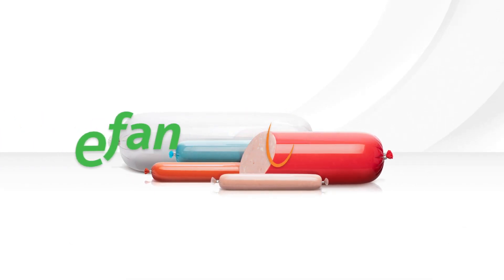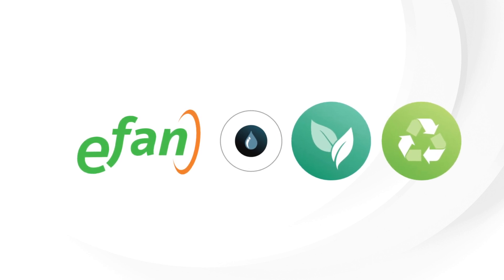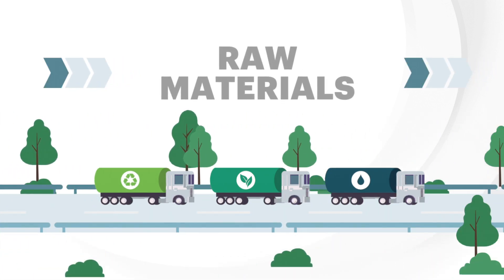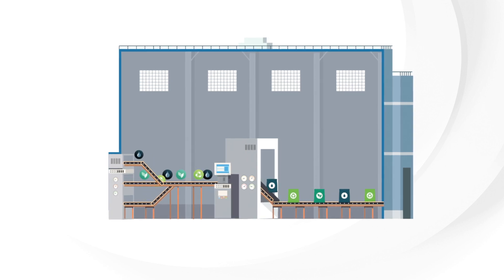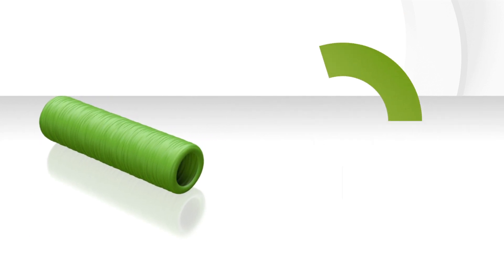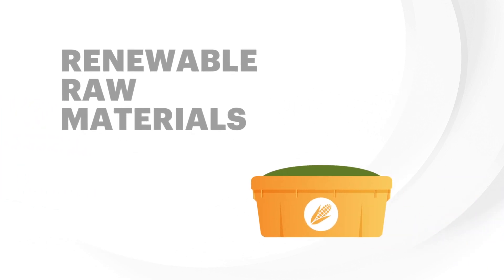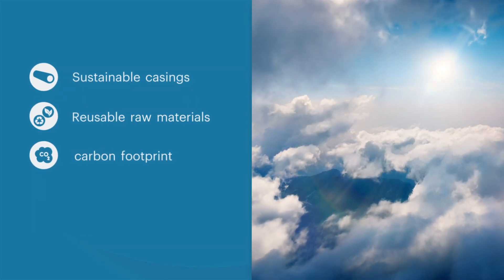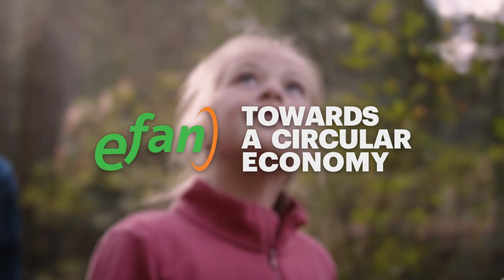Viscofan eFAN Sustainable Plastic Casings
The video shows how this innovative approach integrates casings made with plastic polymers in the new circular economy model, by reducing the amount of fossil resources required in the manufacture of new products and also reducing the waste generated. It moves from a linear economy model to a more efficient model in which resources are kept in the production cycle for as long as possible, without losing their value and extending their useful life.
Viscoan Plastic casings.